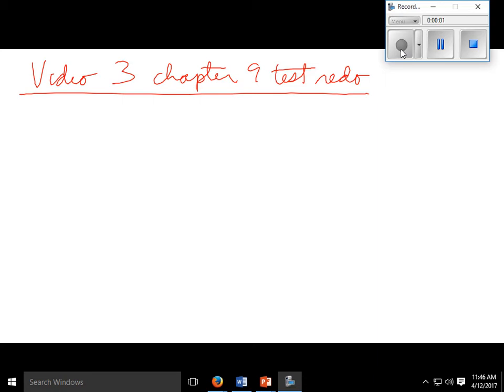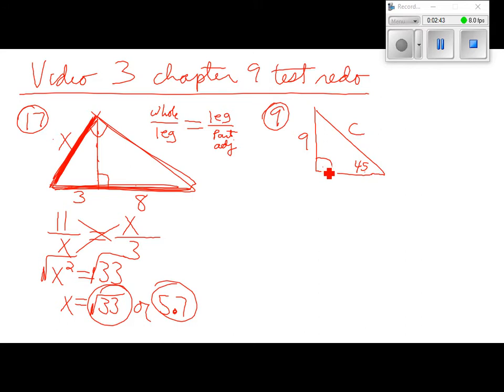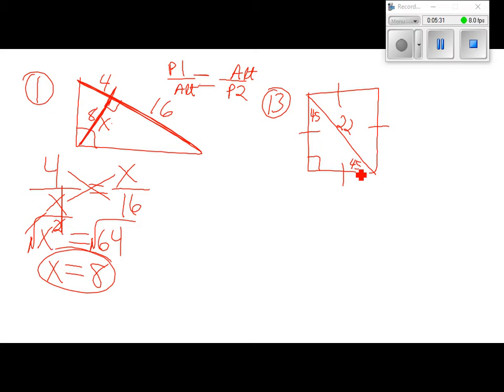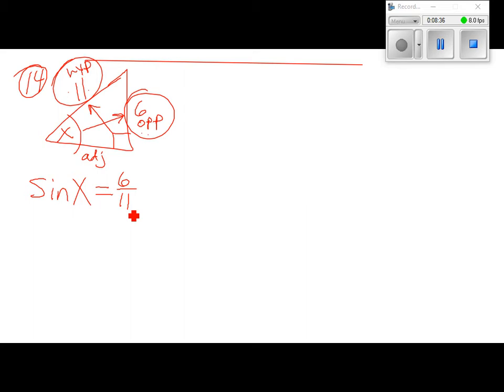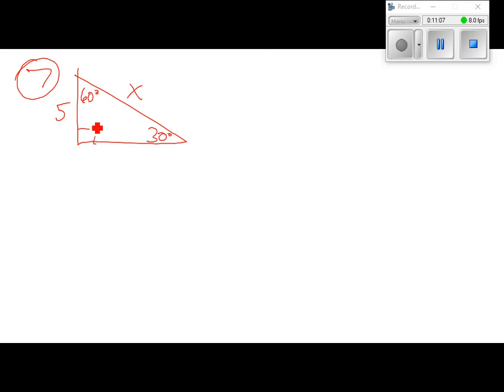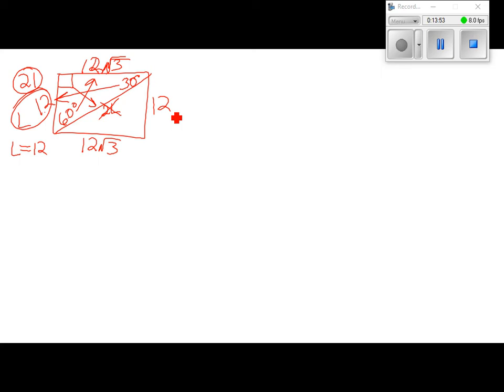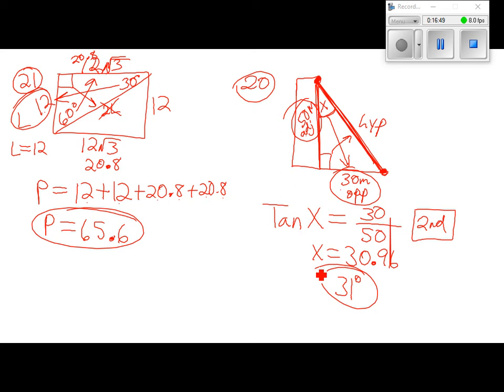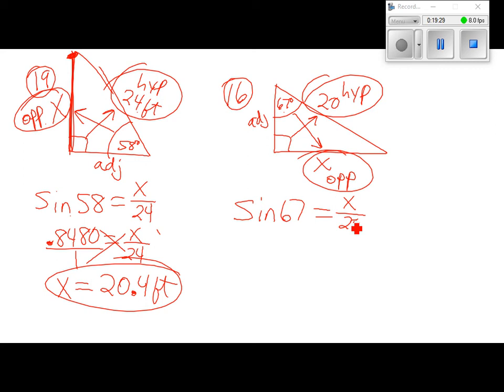video 3 chapter 9 test redo used 16-17